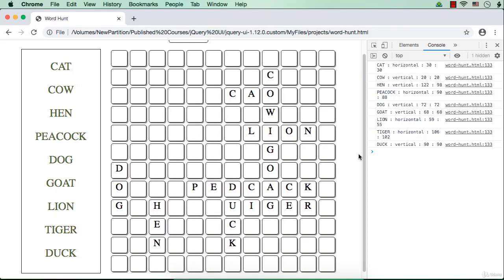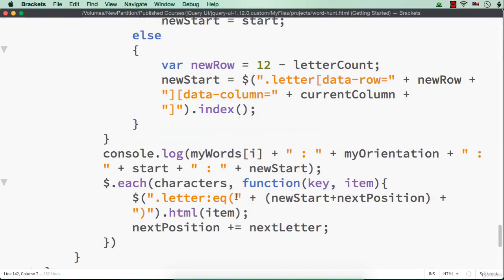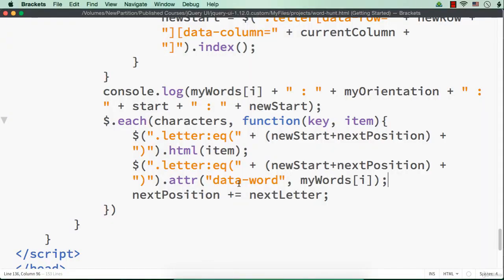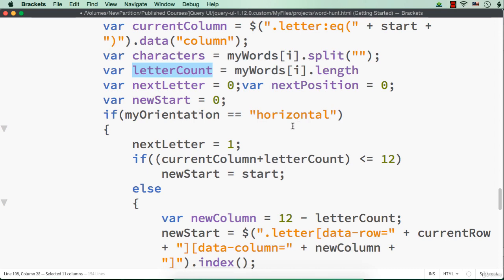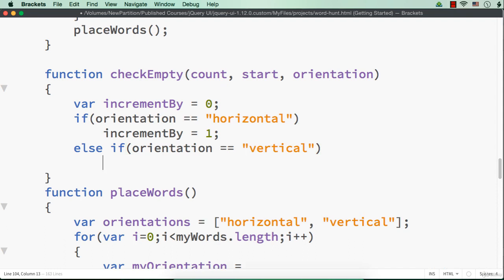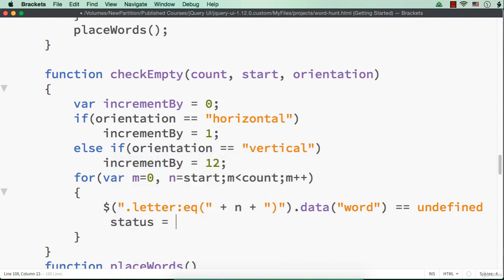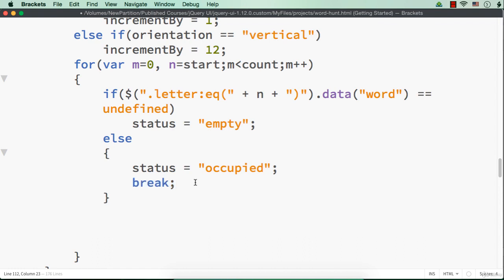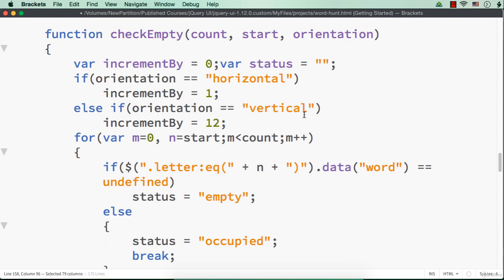jQueryUI Mini-Project 36 - Word Hunt Part 7